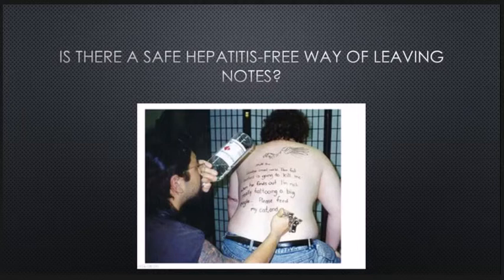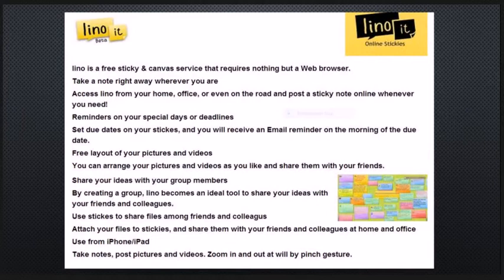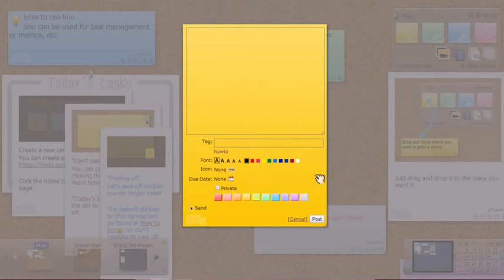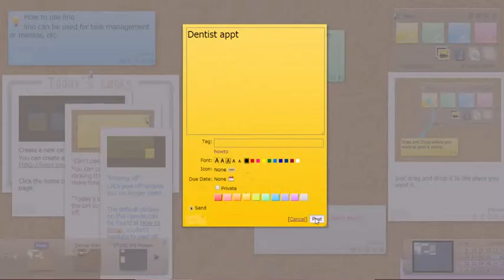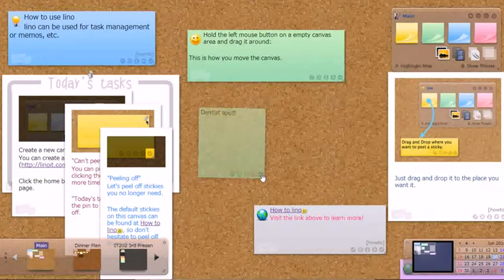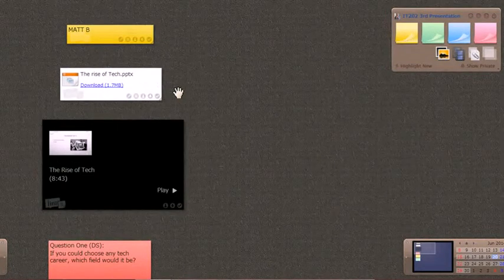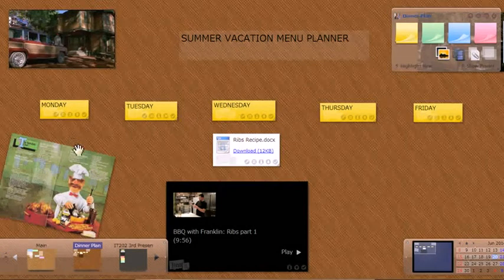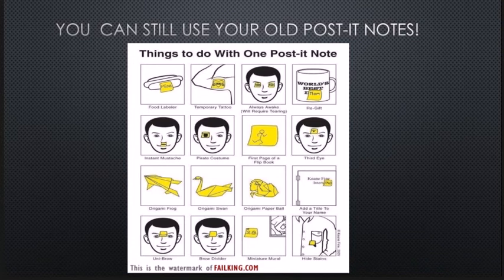Lino Final avi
This is my final presentation on Lino.